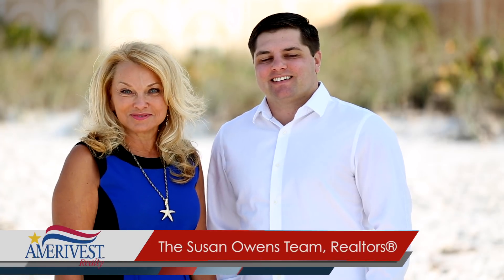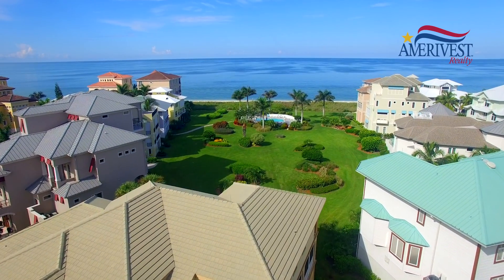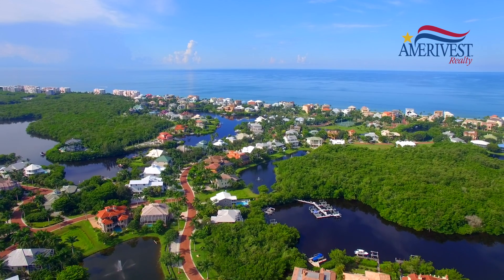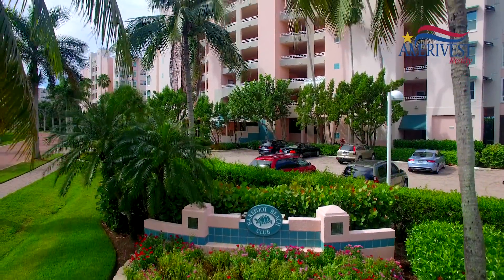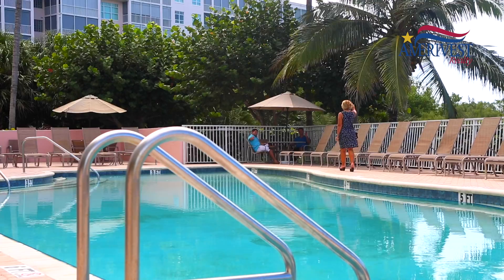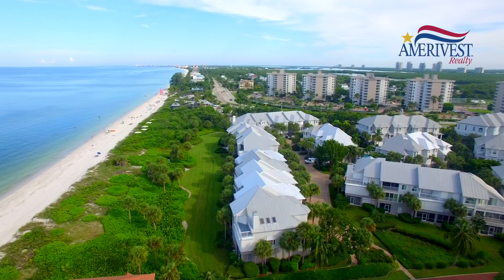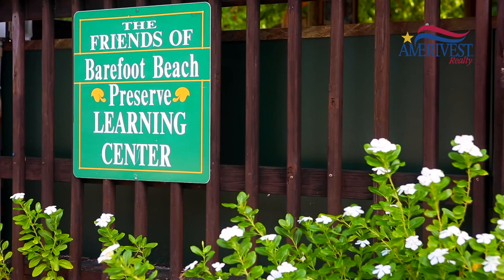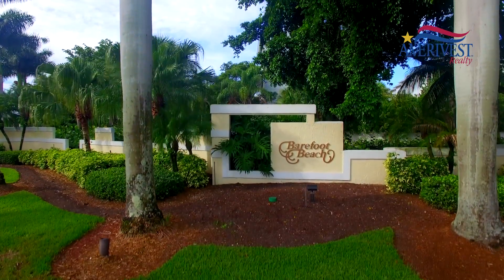Stunning Aerial Tour Of Barefoot Beach Real Estate [MUST SEE]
Sit back and relax as you watch this stunning aerial tour of Barefoot Beach Real Estate.

Balanced perfectly between Naples and Ft. Myers lies one of Southwest Florida’s most unique and desirable communities…Barefoot Beach.  Barefoot Beach’s residential landscape consists of single-family Gulf-front estates, single family bay side homes with boat docks and Gulf access, townhouses, villas and beautiful Gulf-view mid-rise condominiums. With each, residents enjoy unparalleled access to a relaxing and tropical lifestyle.

If not situated directly on the beach, most Barefoot Beach homes are only steps away.   Many homes are on navigable waterways that offer bridge-free access to the Gulf of Mexico by boat.

This luxury real estate community is gated, has optional beach, tennis and dining clubs, boardwalks, dockage, swimming pools, fitness clubs and the gorgeous sunsets over the Gulf of Mexico are complimentary.

If you desire to live in a private community with amenities designed for the boating enthusiast and waterfront lifestyle, Barefoot Beach is the perfect destination. Explore the variety of neighborhoods and find that perfect retreat.

Often described as the American Riviera, Barefoot Beach is the perfect place for shelling, walking, fishing, swimming, boating, kayaking, and windsurfing.  Nearby are dozens of private & public golf courses inviting the amateur or pro.

Barefoot Beach homes have it all!  Other activities and sights include incredible sunsets and salty breezes on the Gulf while watching the antics of dolphins, sea birds, and pelicans. Visit the Everglades and take an exciting airboat ride, tour the Henry Ford and Edison Estates in Ft. Myers, shop at the fantastic flea market, or gamble the day away at the Greyhound Race Track or Casino Boat.

Nearby Germain Arena, with its hometown hockey team, the Florida Everblades, as well as ice-skating and top-name performers, beckons indoor sports enthusiasts and fans alike. Two nearby performing arts centers with professional orchestras host a variety of entertainment, from celebrities and jazz to Broadway and ballet.  Dining and dancing on Naples trendy 5th Avenue is the perfect finish to any busy Barefoot Beach day.

Grab Our Free Guide: The 7 Mistakes Buyers Make When Moving To Barefoot Beach